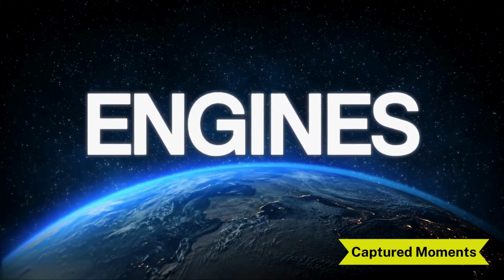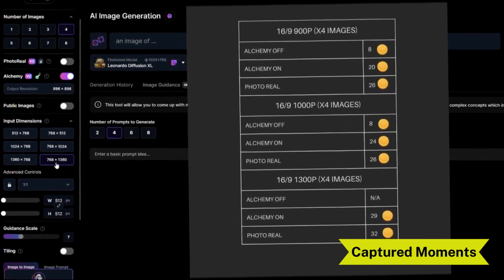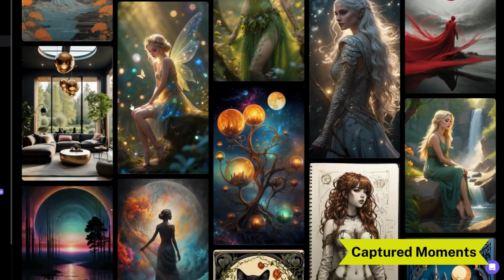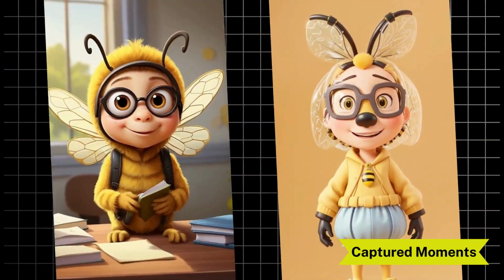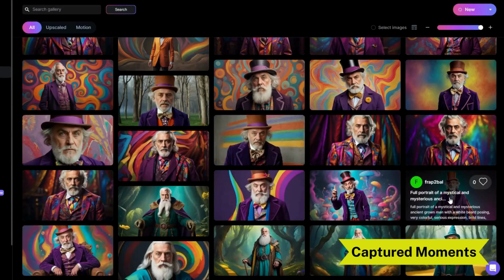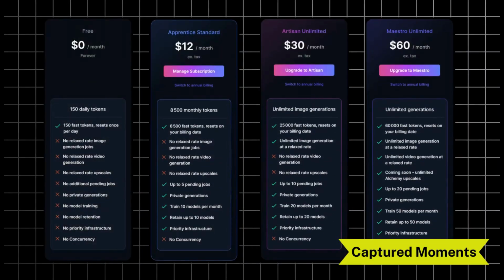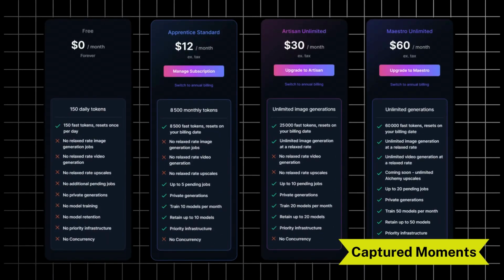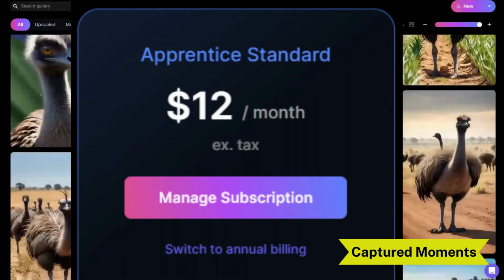The Only Images Tutorial You'll Need: Tips & Tricks for Leonardo AI's Image2Motion Feature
This guide will walk you through everything you need to know to start creating amazing images instantly. Use these unique images to enhance your videos in Capcut or any other software.

My favorite app is Leonardo AI: it's very powerful and accessible for everyone.

Leonardo AI, AI images, copyright-free images, image creation, Capcut, AI art, powerful AI tools, accessible AI tools.